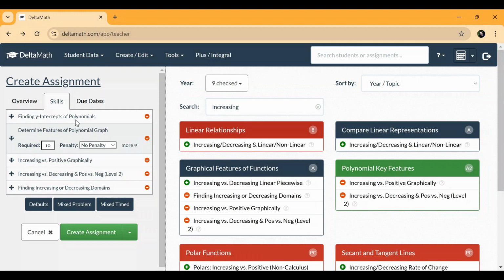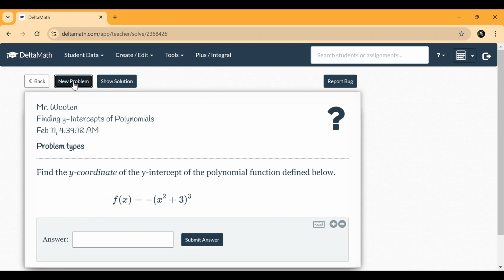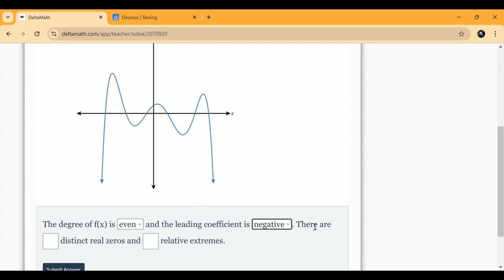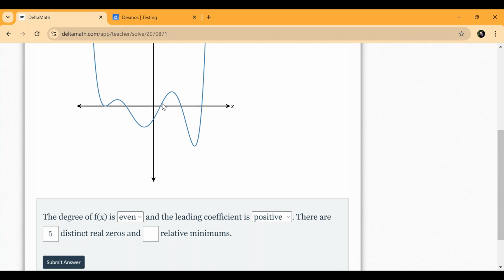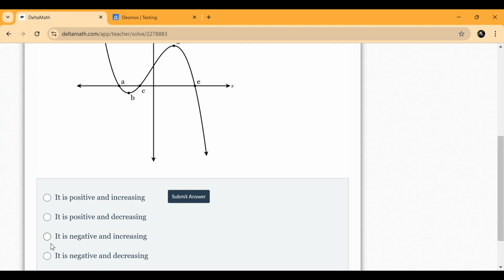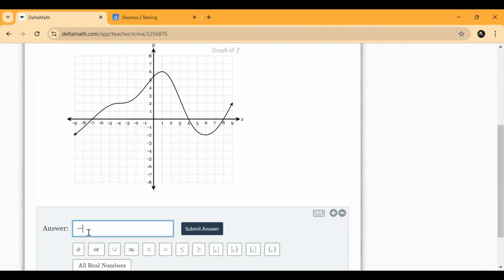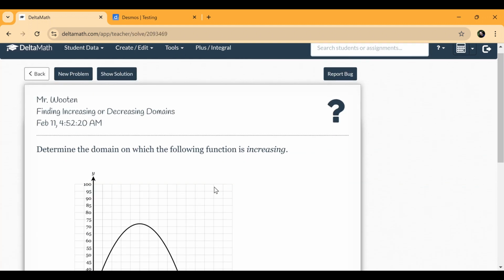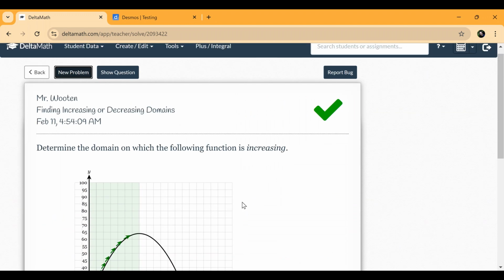DeltaMath - Polynomial Key Features Practice Examples